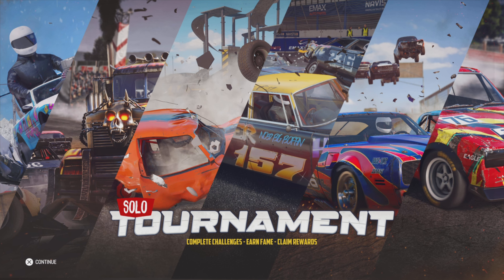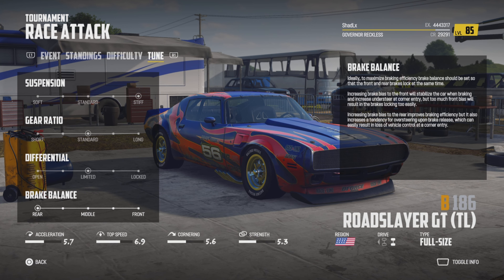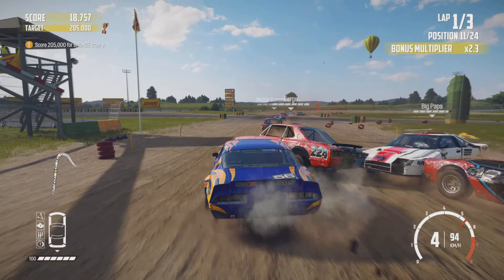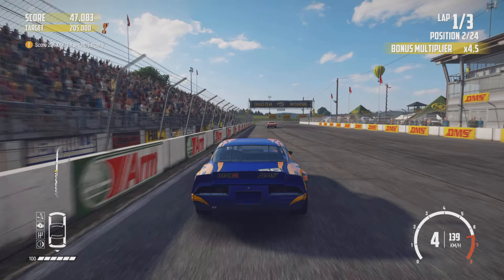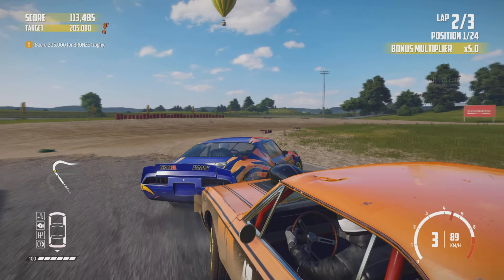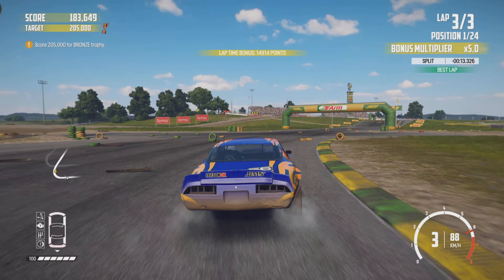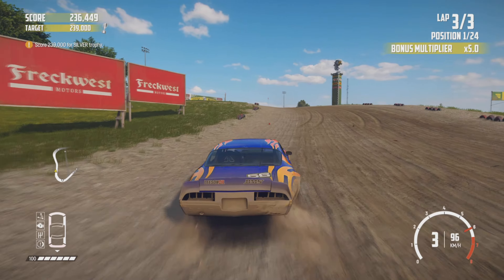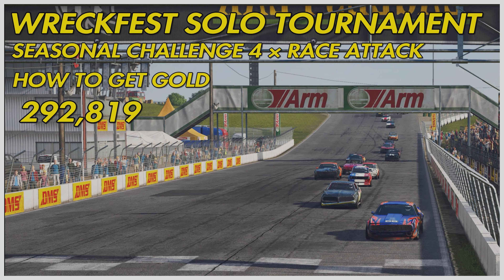Wreckfest Solo Tournament × Seasonal Challenge 4: Race Attack × How To Get Gold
I’m back on Wreckfest for the new Seasonal Challenge for the Solo Tournament. This time it is a Race Attack on the Eagles Peak Motorpark and in this video I’ll show you how I got a gold score for this challenge and hopefully help you achieve the same.

This challenge will be the same on the PS4, PC, Xbox Series X&S, Xbox One, Nintendo Switch and on Android Devices.